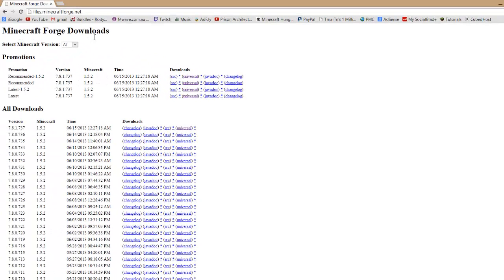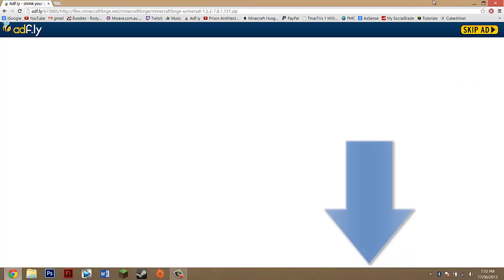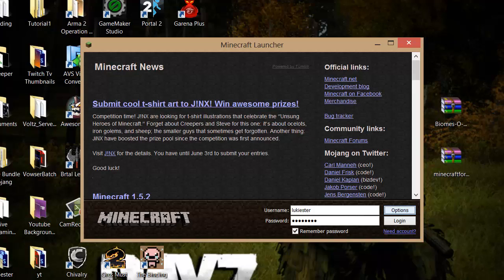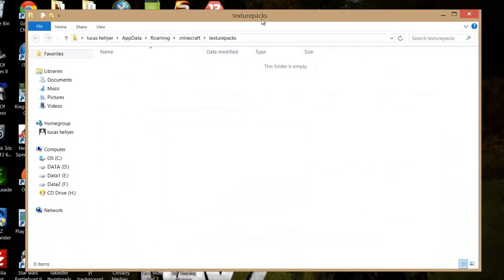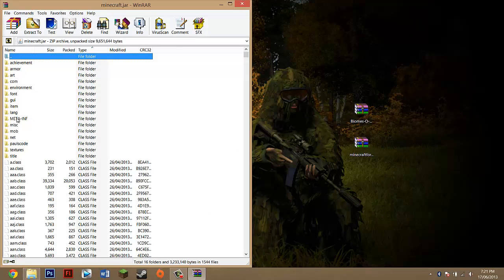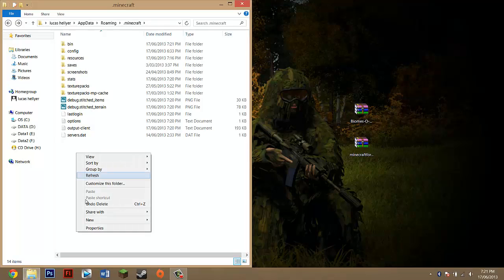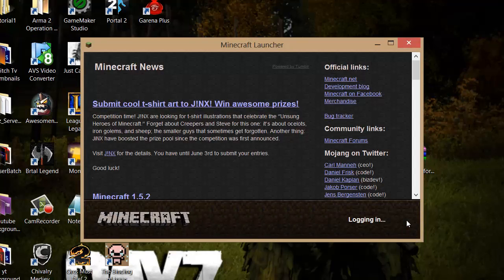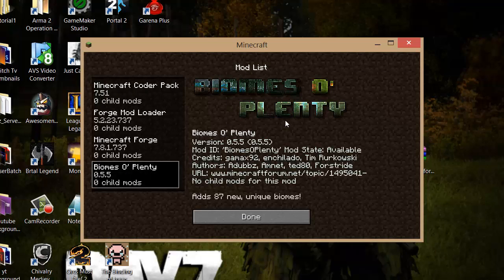How To Install Biomes O' Plenty Mod Minecraft 1.5.2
Biomes O Plenty Mod Tutorial/How To Install